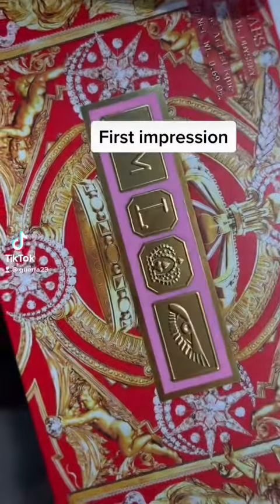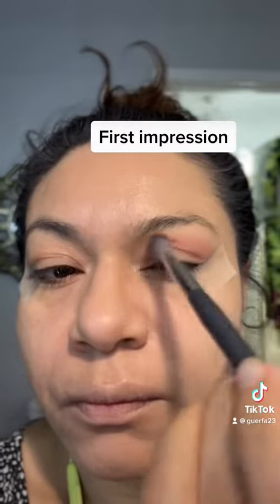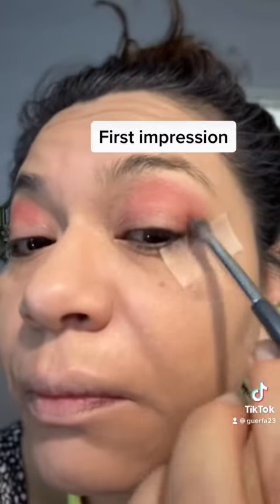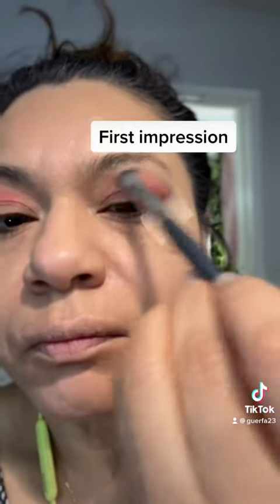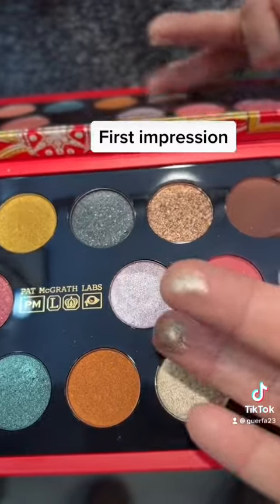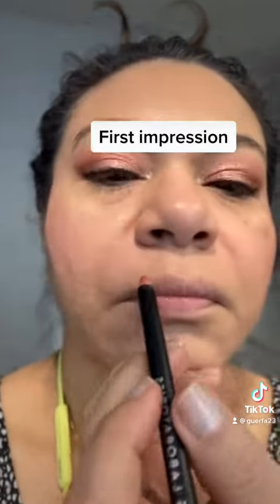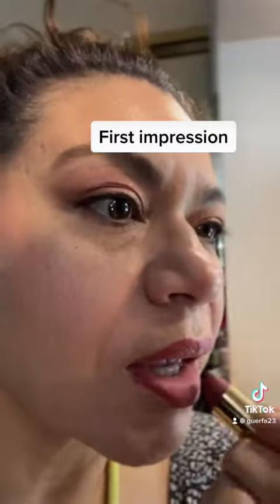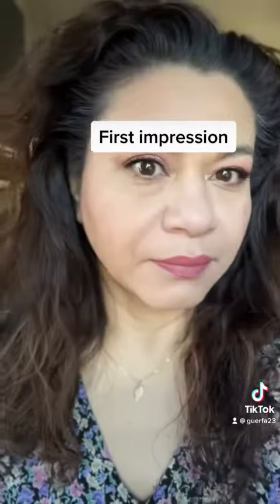Score!! Pat McGrath Holiday Palette is a win!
This is my first impression on the Pat McGrath holiday palette from 2021.